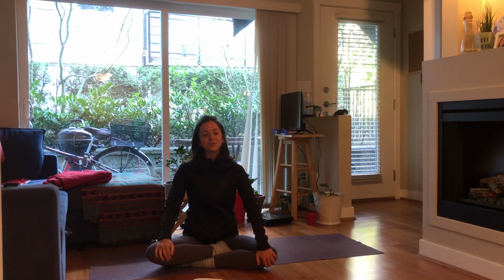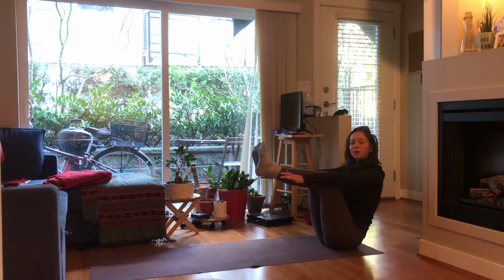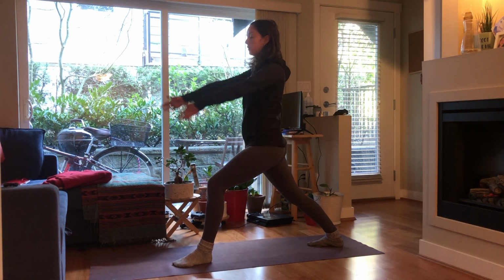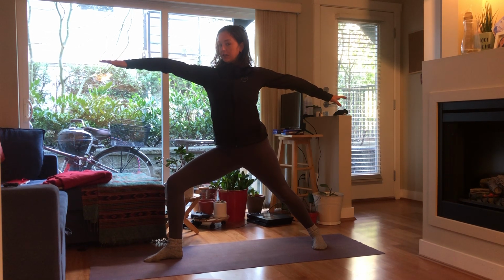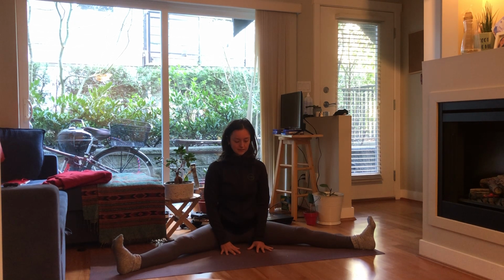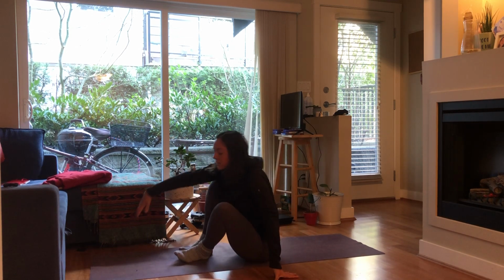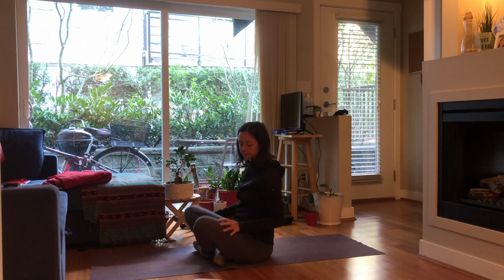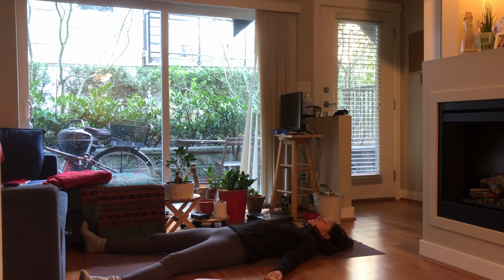Kids Yoga - All About Energy | Yoga with Tash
Welcome to this kids yoga class all about energy!

My name is Tash and I am a Vinyasa Flow, Yin, Yoga Nidra and Kids Yoga teacher from Bristol in the UK. I am here to make yoga more accessible to you, and bring a slice of calm into your homes, workspaces and schools - wherever and whoever you are!

Please consult with your Doctor/physician before beginning any exercise program. By participating in this exercise or exercise program, you agree that you do so at your own risk. You are voluntarily participating in these activities, assume all risk of injury, pregnancies or harm to yourself, and agree to release and discharge Yoga with Tash from any and all claims or causes of action, known or unknown, arising out of Yoga with Tash's negligence.